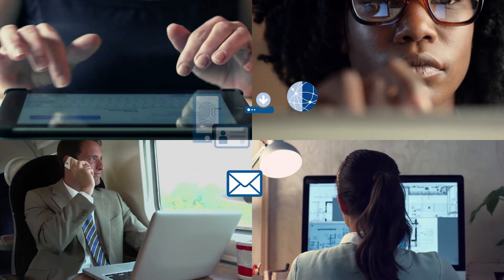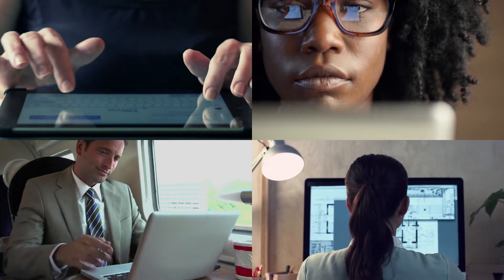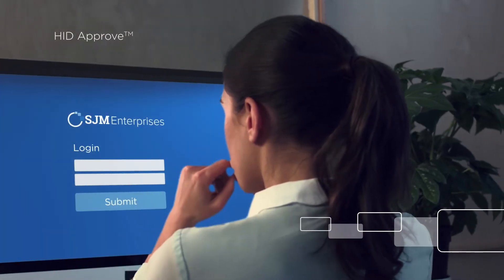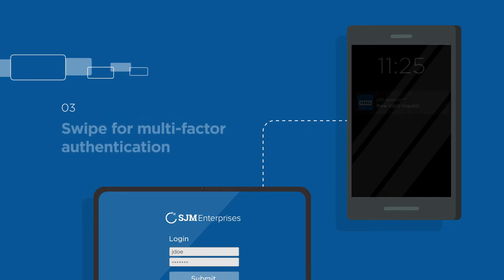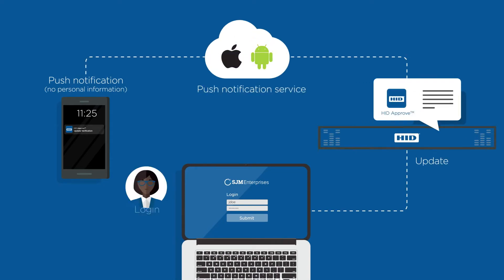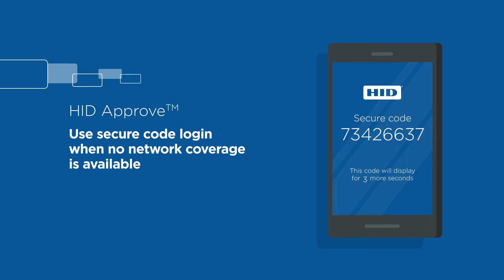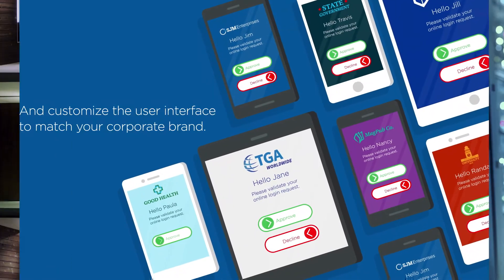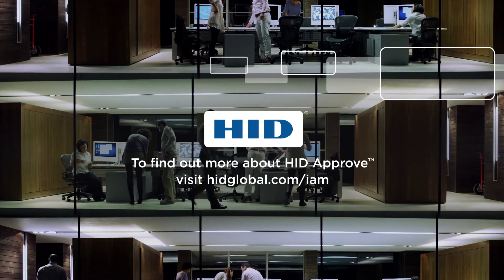HID Approve - Next Generation Multi-Factor Authentication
HID Approve™ is a next-gen multi-factor authentication solution that combines the security of public key-based cryptography with the convenience of mobile push notifications.